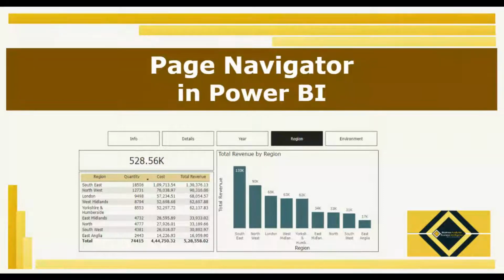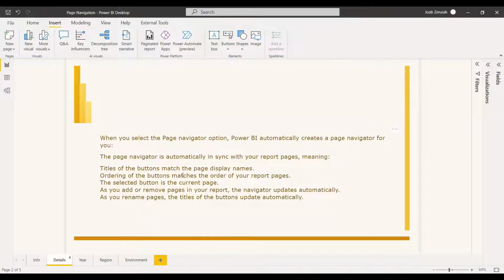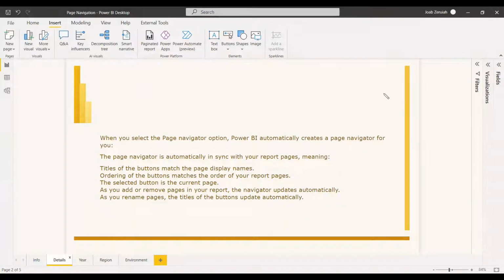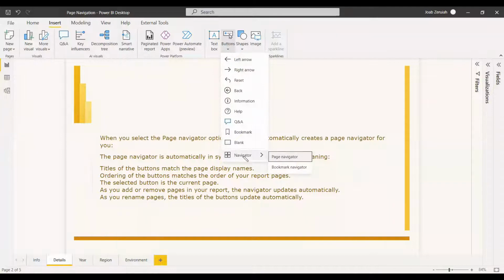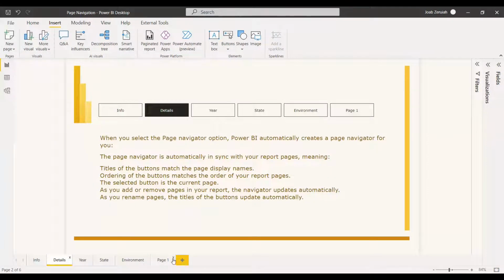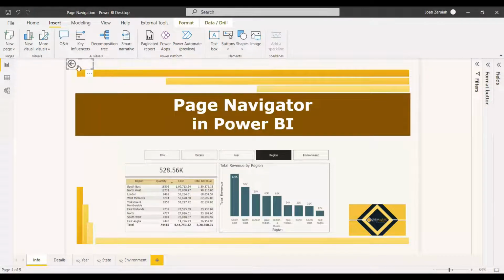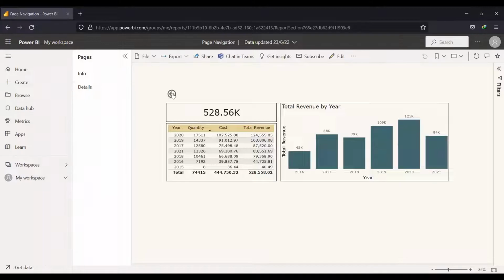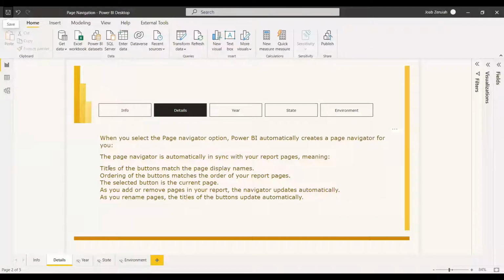Page Navigator | Visualization | Power BI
The page navigator is automatically in sync with your report pages.
As you add or remove pages in your report, the navigator updates automatically.
As you rename pages, the titles of the buttons update automatically.

Introduction to Power BI (videos)